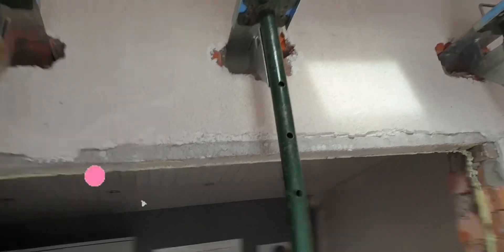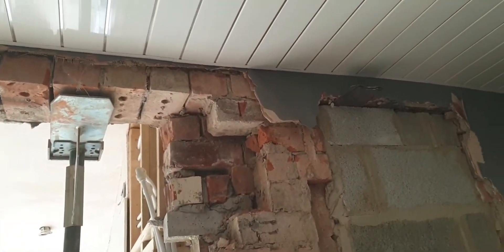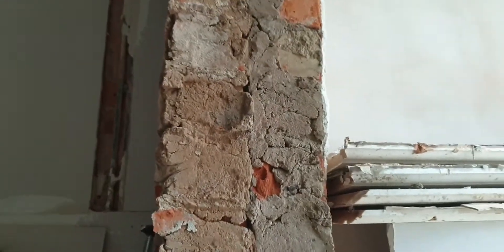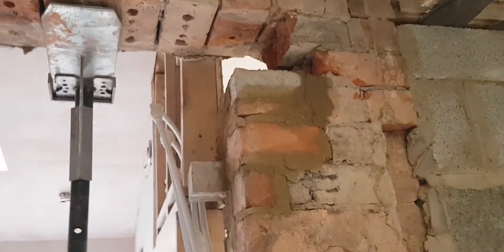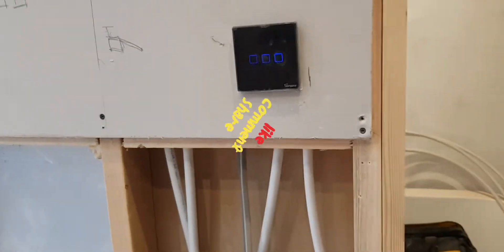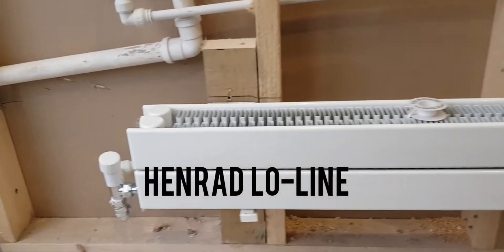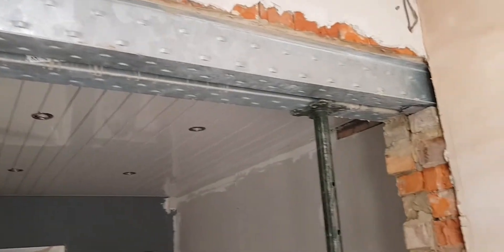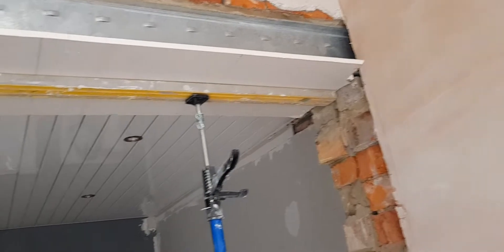New lintels going in.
made the opening bigger and higher, inserting new lintels,